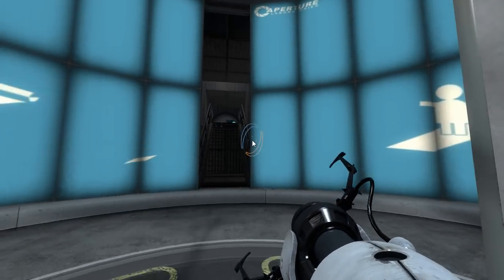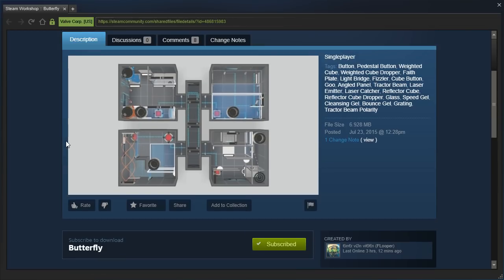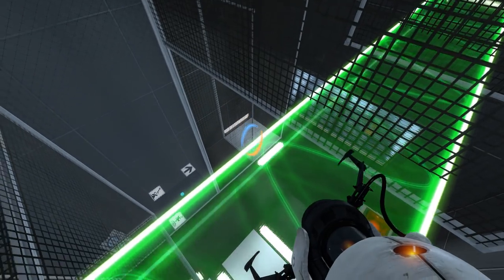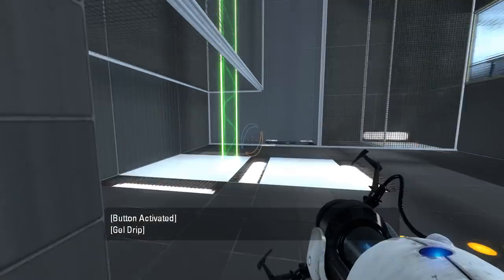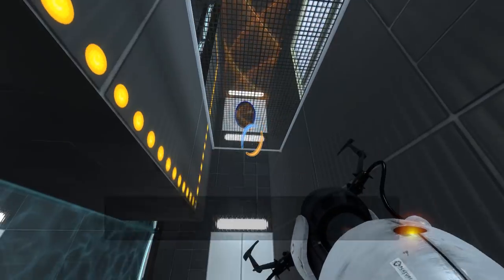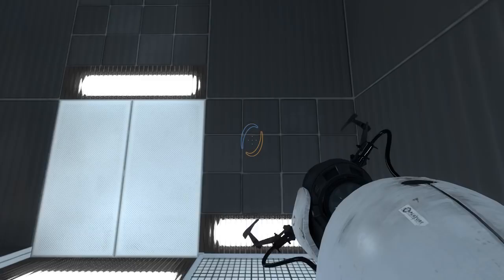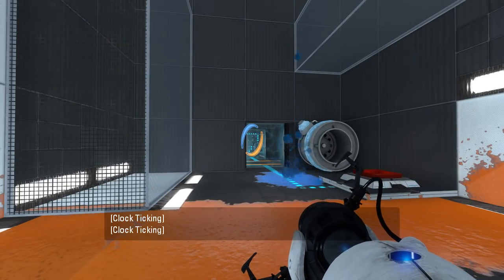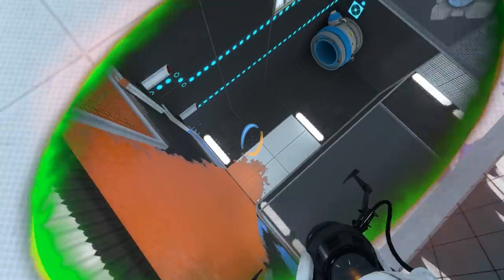Portal 2 PeTI - "Butterfly" by €in€r vØn vi€l€n / FLooper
Blind playthrough. Too tired...